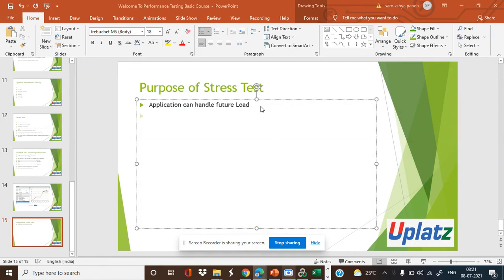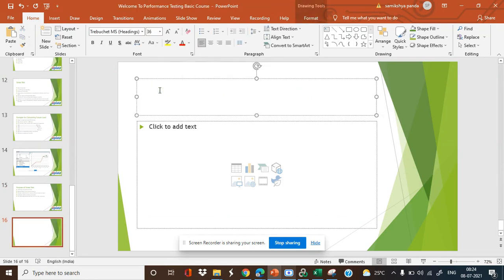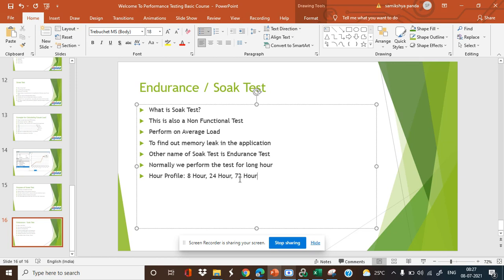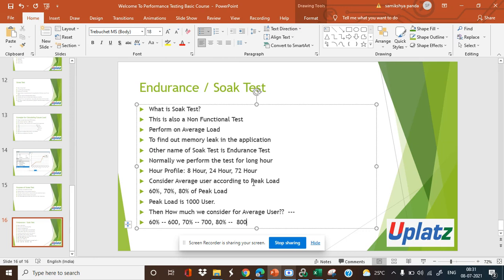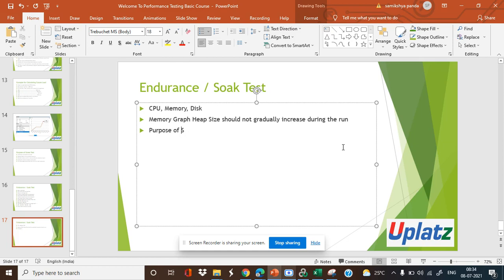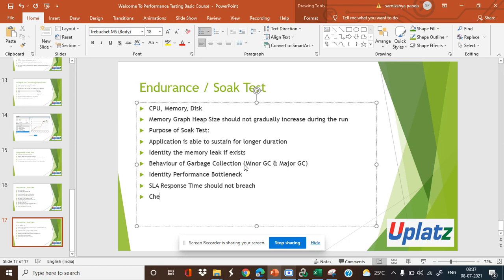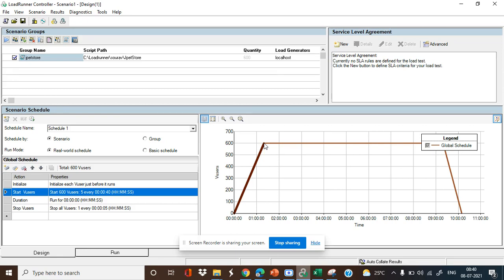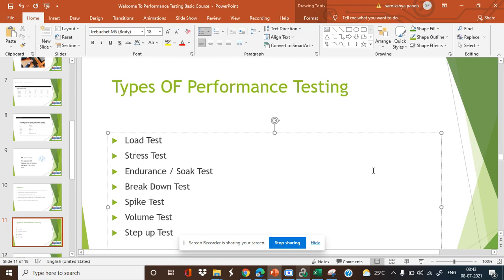Lesson 8 - Performance Testing | Become a Quality Engineer and Software Testing Specialist | Uplatz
In Lesson 8 - Performance Testing | Become a Quality Engineer and Software Testing Specialist, we delve into the essentials of endurance testing, also known as soak testing. This type of non-functional test evaluates an application's performance under a sustained load to identify issues such as memory leaks and resource bottlenecks. The lesson emphasizes running endurance tests over extended periods—ranging from 8 to 72 hours—using a load that represents a significant, but not peak, percentage of the anticipated maximum load. The key focus is ensuring that server resources like CPU, memory, and disk usage remain within acceptable limits throughout the test duration.

Lesson 8 - Performance Testing | Become a Quality Engineer and Software Testing Specialist further explores the practical aspects of conducting endurance tests. Saurabh explains how to set up tests with a steady load (typically 60-80% of peak load) and gradually increase users to avoid overwhelming the server. He highlights the importance of monitoring performance metrics such as memory usage and garbage collection during the test. By the end of the session, viewers should understand how to implement endurance testing effectively, ensuring applications can sustain prolonged use without performance degradation or excessive errors.